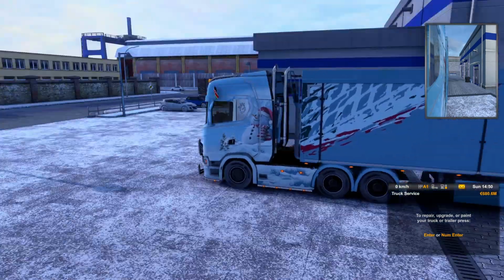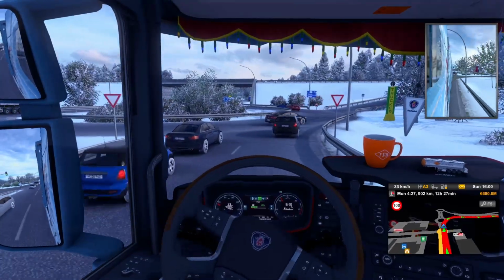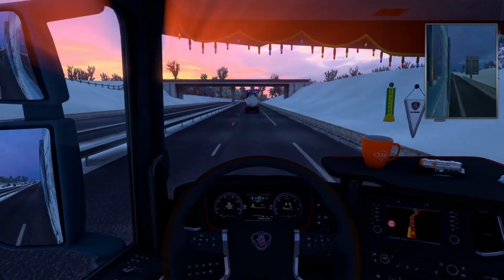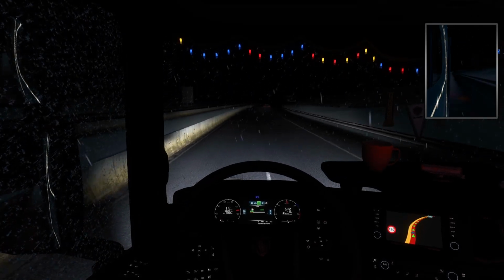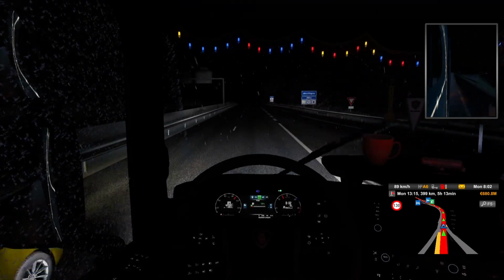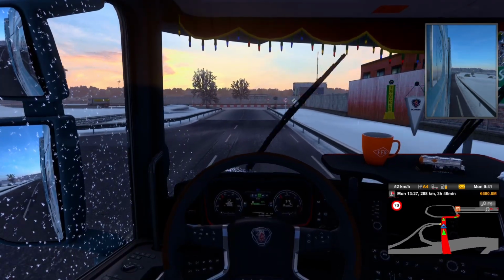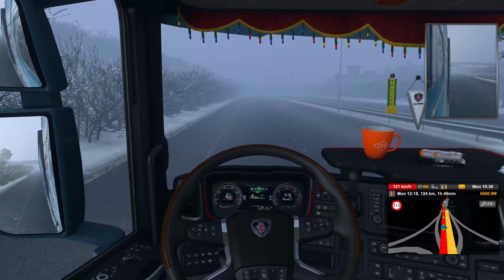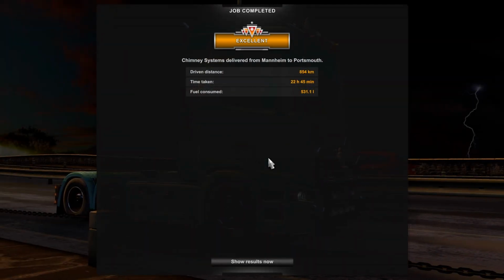Driving in Frosty Winter from Mannheim 🇩🇪 to Portsmouth 🇬🇧 - Euro Truck Simulator 2 | ProMods .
Driving in Frosty Winter from Mannheim to Portsmouth to deliver Chimney Systems.

🗺️My DLCs :
🧬 Going East.
🧬 Scandinavia.
🧬 Vive la France!
🧬 Italia.
🧬 Beyond the Baltic Sea.
🧬 Road to the Black Sea.
🧬 Iberia.

🚛My Truck.
🧬Scania S High Roof.
🧬Engine 730 hp (537kW)
      3,500 Nm at 1,000-1,400 rpm
🧬 Chassis 6x4 Long.
🧬1000 l Fuel Capacity

 💻Laptop Specifications ;
🧬HP Pavilion Gaming Laptop 15
🧬Intel Core i5-9300H
🧬8.00 GB DDR4 Memory

🎮 About ETS2
Euro Truck Simulator 2 allows you to operate a genuine truck from the comfort of your own home! The game offers an unmatched driving experience thanks to certified trucks, various customization choices, and advanced driving mechanics, earning it the title of most widely used truck driving simulator on the market. You'll feel as though you're operating the trucks in real life thanks to the abundance of landmarks and meticulously recreated areas in the game environment! Don't be misled, though: driving is just one aspect of Euro Truck Simulator 2's economy. You may start and develop your own transportation business, and the possibilities are virtually limitless!